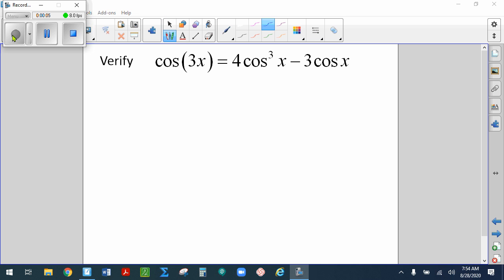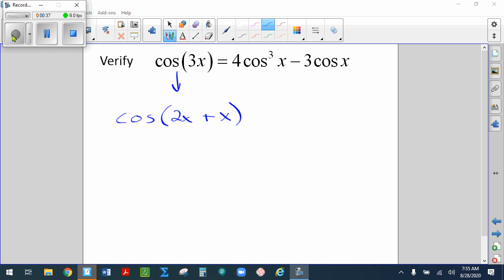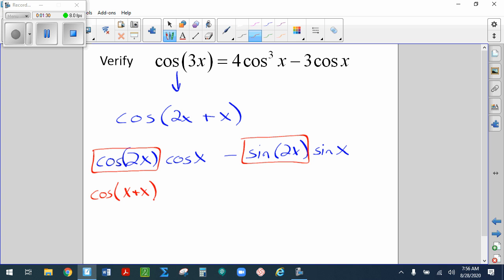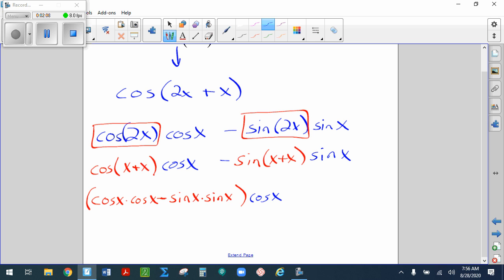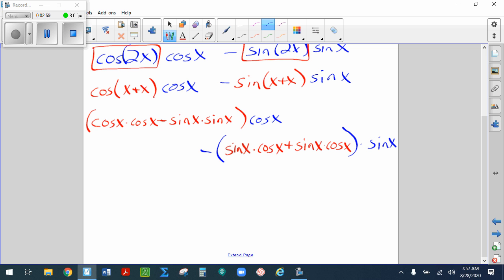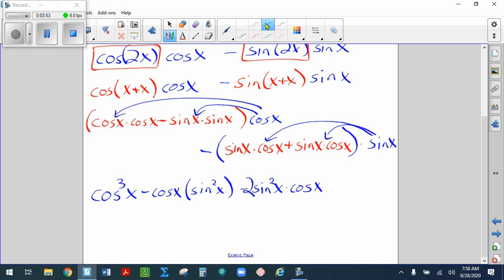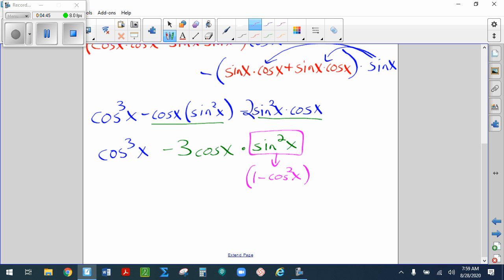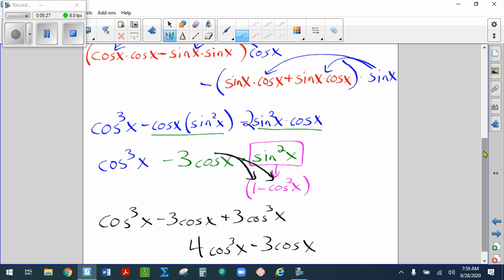5 4 Example 8